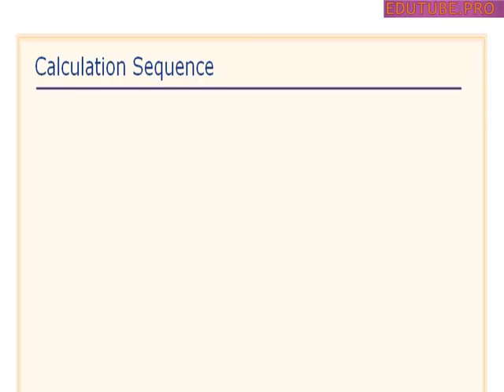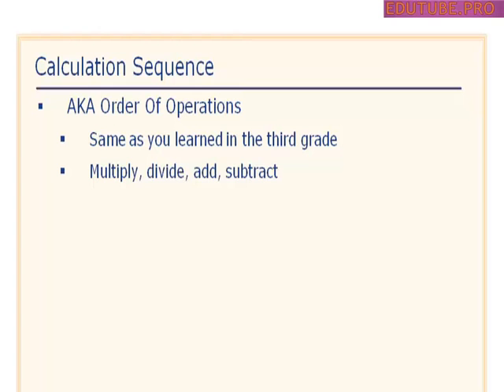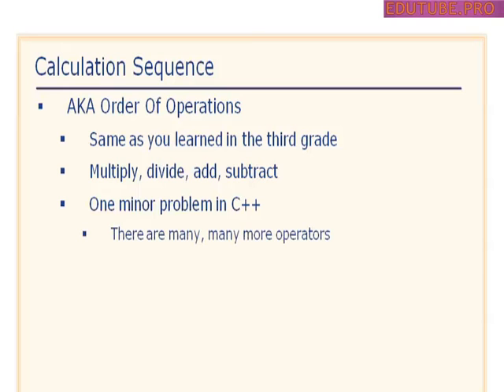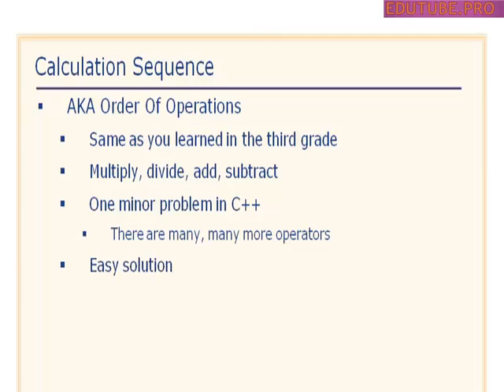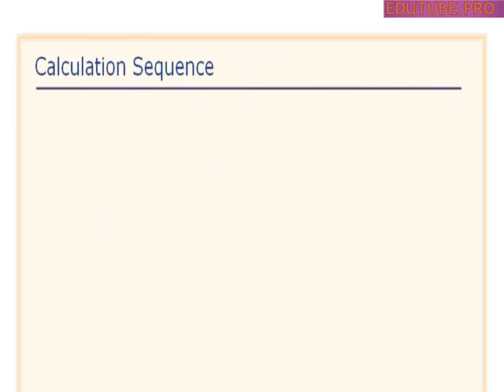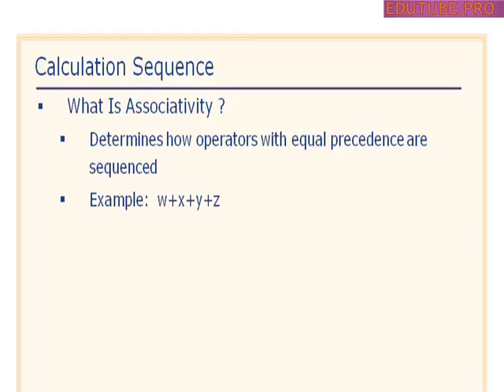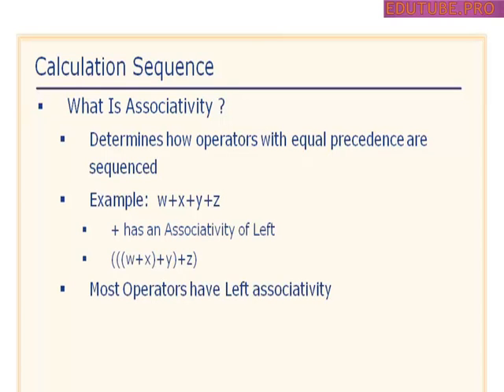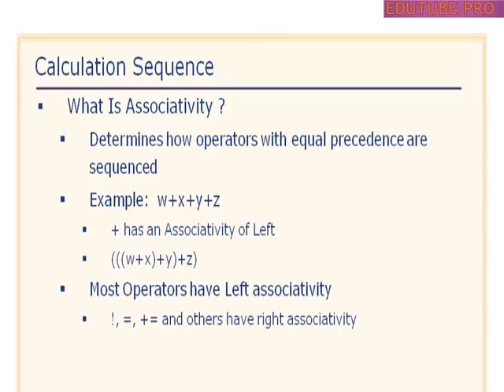WWW EDUTUBE PRO C++, PROGRAMMING TUTORIALS 03 10